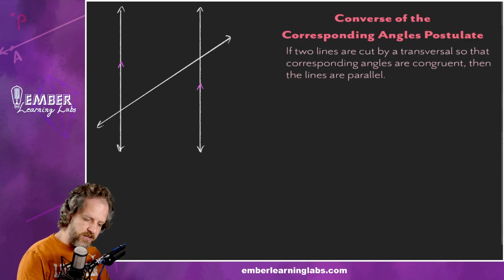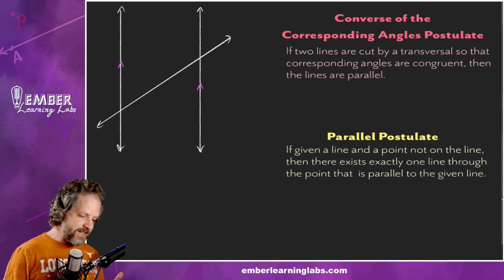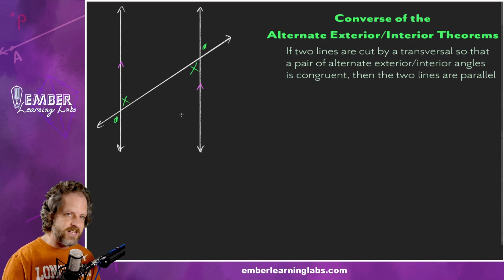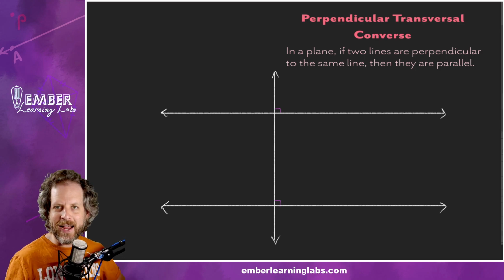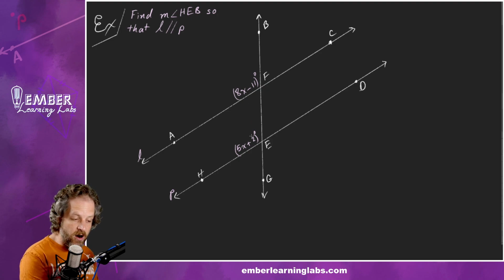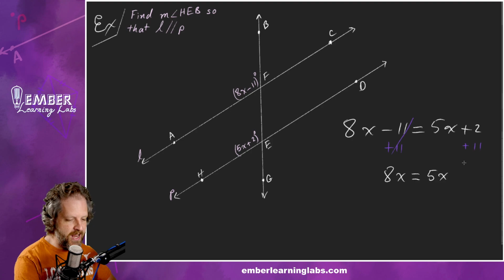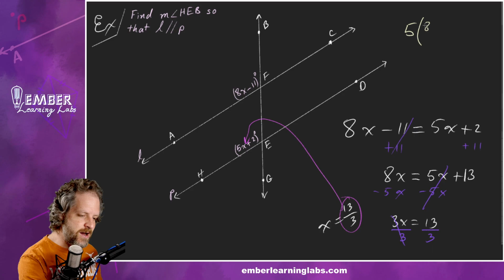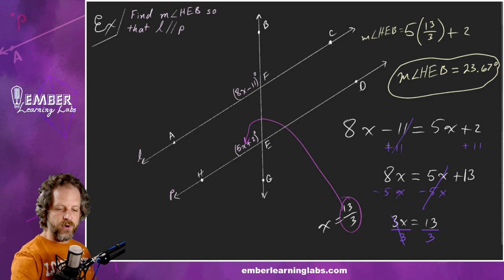3-5 Proving Lines Parallel | Geometry | Ember Learning Labs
In this Geometry video, we will discuss the converses of several postulates and theorems centering around parallel lines and transversals.